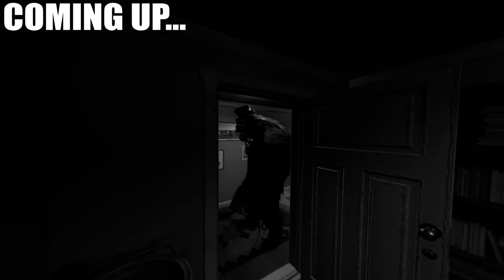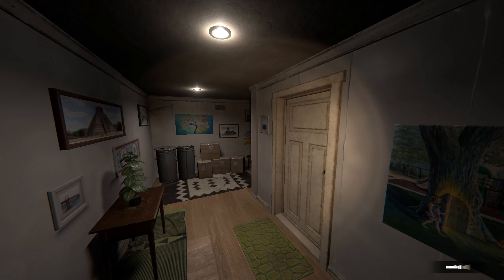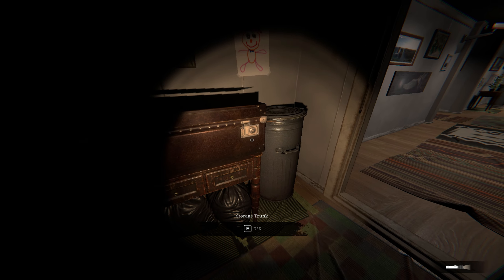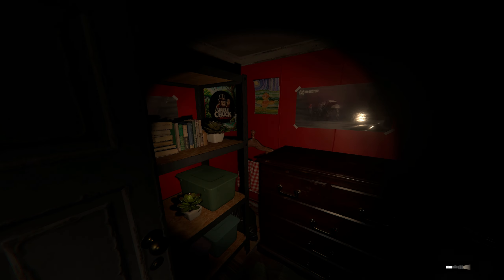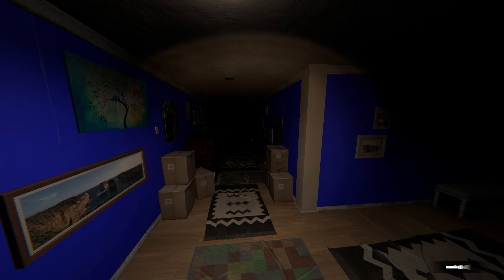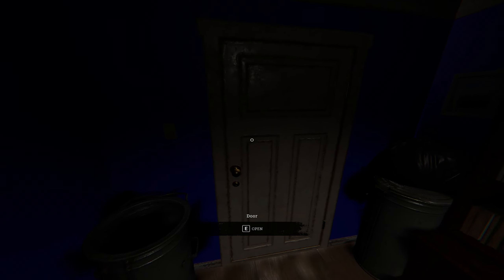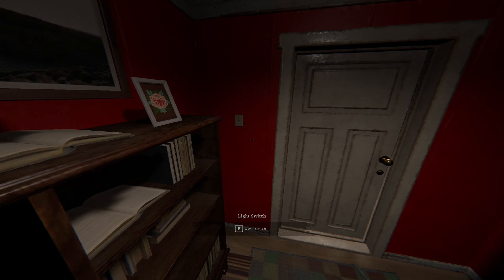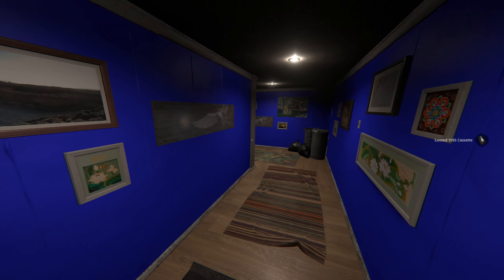THIS NEW UNCLE CHUCK HORROR GAME IS TERRIFYING!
In 2005, the renowned robotics entertainment company Uncle Chuck Inc. unexpectedly declared bankruptcy, shocking the world and leaving many questions unanswered. The company, once celebrated for its innovative animatronics and beloved characters, abruptly withdrew all its creations to its secluded headquarters upstate. Rumors soon spread of a hidden VHS tape containing the real reason behind the company's sudden collapse. This tape is said to be locked away somewhere within the forsaken halls of the Uncle Chuck office building. As an intrepid investigator, your mission is to infiltrate the headquarters, locate the VHS tape, and uncover the truth. But beware, the animatronic Uncle Chuck is still active and roaming the building, determined to protect the secrets at any cost.

UNCLE CHUCK INCORPORATED FULL DEMO GAMEPLAY

PC Specs:
Intel Core i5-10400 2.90 GHZ
Ram 16GB
NVidia Geforce Gt1050 2GB
2x SSD 128GB
1x SSD 500GB
PSU Gigabyte P550B